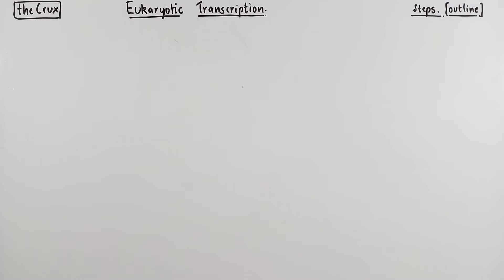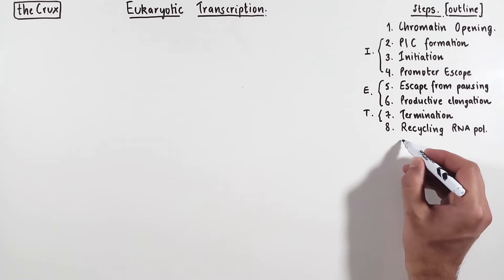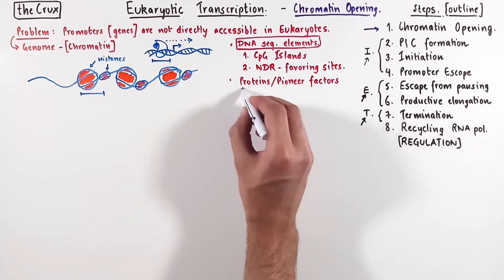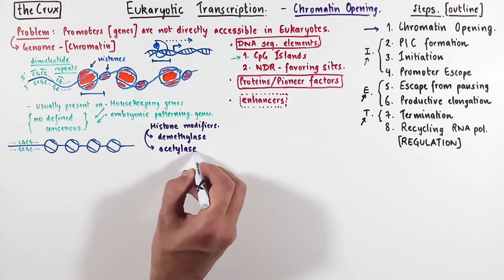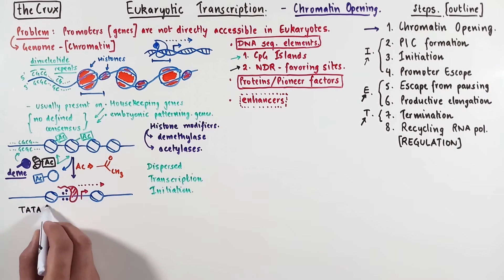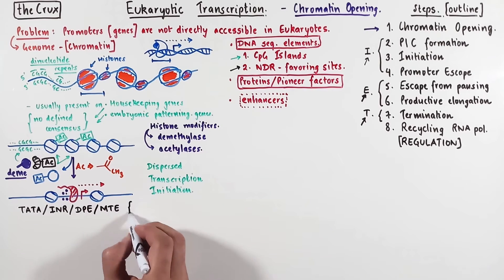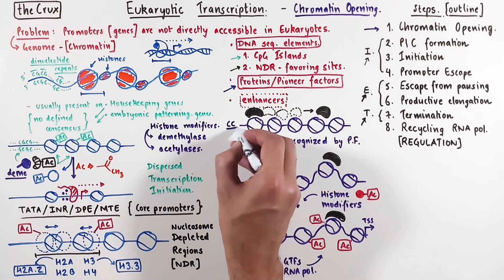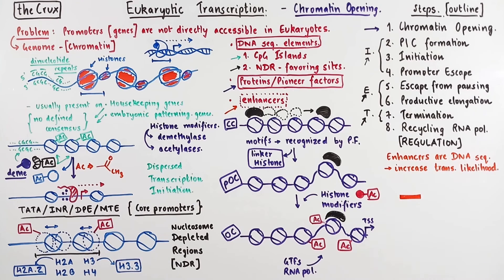Eukaryotic Transcription - Solving the Chromatin Problem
The process in the cycle of eukaryotic transcription that involves gaining access to the promoters because the genome of eukaryotes is packaged in the form of chromatin. Therefore, histones must be removed in order for GTFs and RNA polymerases to begin the initiation step. We discuss THREE MAIN MECHANISMS to solve this problem: CpG islands, NDR sites, and pioneer transcription factors. Finally, we also touch a bit on the role of enhancers to make the promoter regions more accessible.

Jump to your favorite section:
00:00 8 key steps
01:02 Chromatin Problem
02:37 CpG Islands
04:49 NDR sites
06:25 Pioneer Factors
08:10 Enhancers

COMMENT your questions, suggestions, and thoughts :)